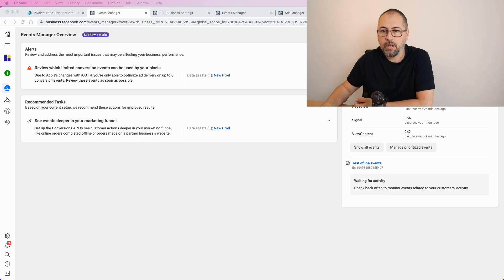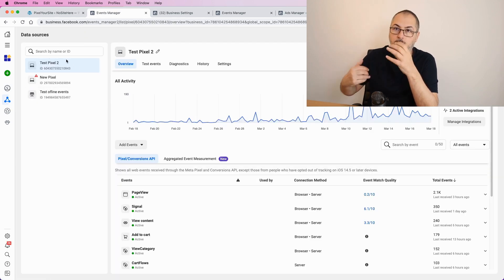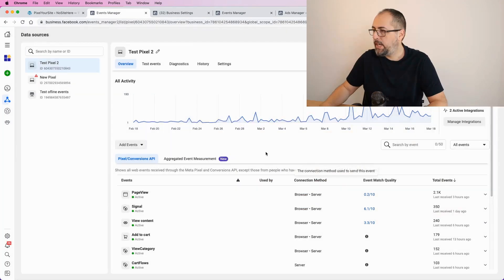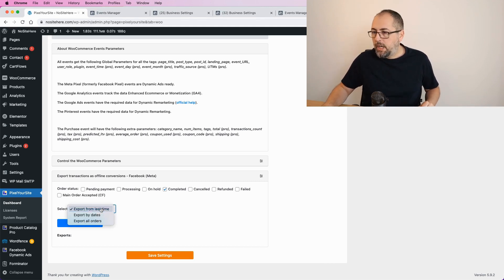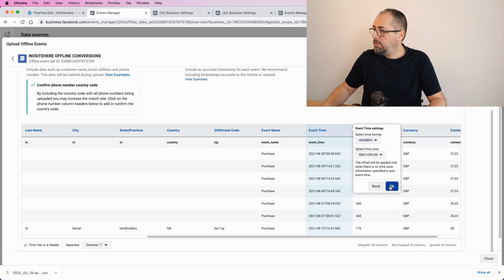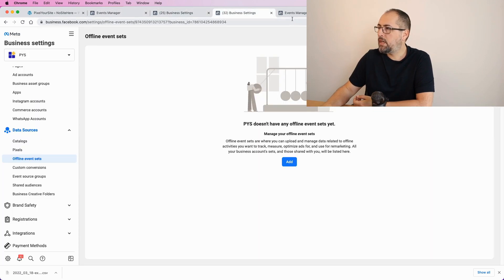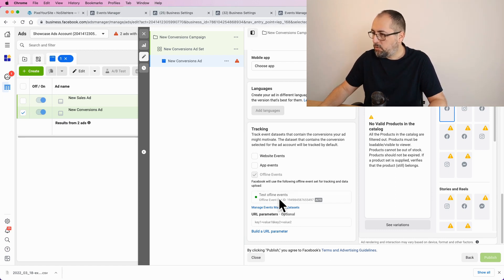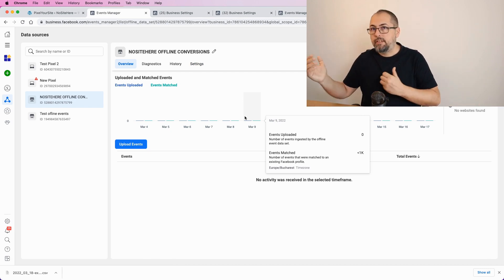Improve WooCommerce Facebook Ads performance with OFFLINE CONVERSIONS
This is an experimental strategy that can improve your Facebook Ads conversion: export your WooCommerce orders and upload them as offline conversions using PixelYourSite Professional.